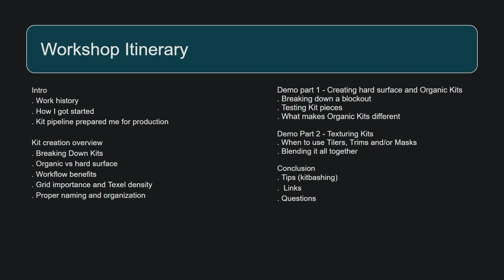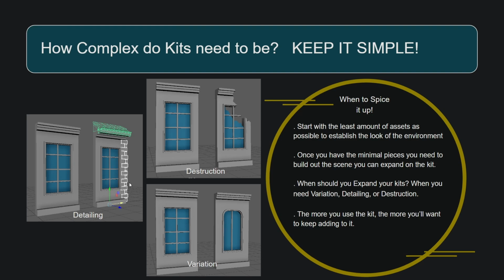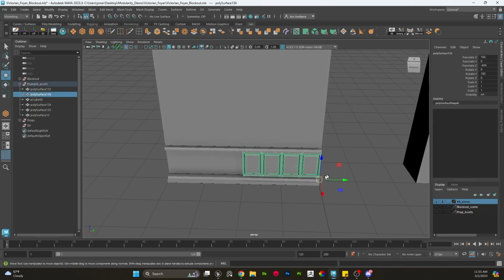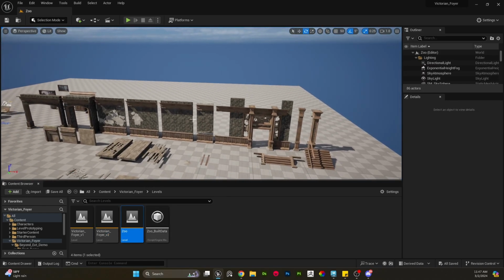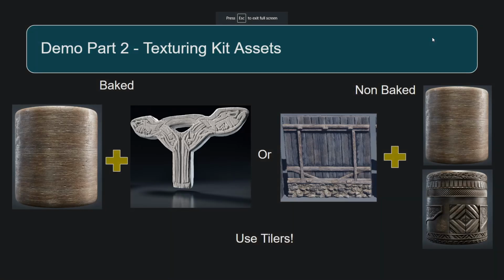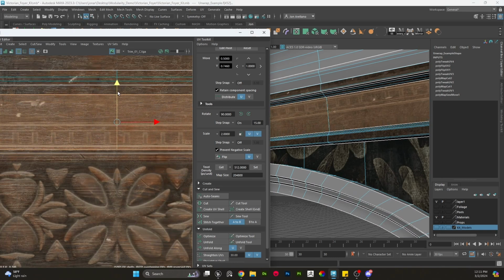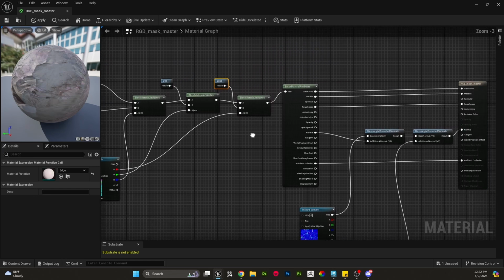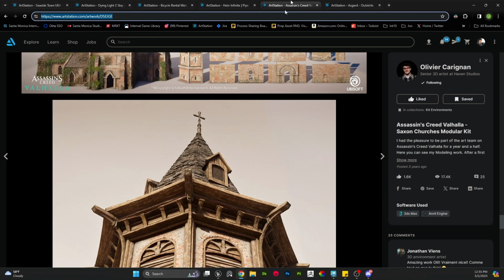(EARLY ACCESS) Creating Modular Kits for Game Environments with Jon Arellano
Join Jon Arellano, Environment Artist at Sony Santa Monica, as he delves deep into one of the most important disciplines an environment artist has to master: modular kit creation. From general tips & tricks to more hard-surface and organic specific pipelines, Jon breaks down each step of the workflow to give you a comprehensive overview and guide you on your learning journey towards mastering modular environments.

⏲️SESSION TIMESTAMPS⏲️
00:00:00 - Intro
00:05:10 - Overview of Kit Theory
00:10:45 - Complexity of Modular Kits
00:14:40 - Kit Prep and Organization
00:18:50 - Demo Part 1: Hard Surface Kits
00:40:30 - Demo Part 1: Organic Kits
00:48:30 - Demo Part 2: Texturing Hard Surface Kits
01:06:20 - Demo Part 2 - Texturing Organic Kits
01:08:40 - Shader Set-Up in UE5
01:17:23 - Blending Between Assets
01:22:05 - Resources & Outro

MENTIONED/LINKED RESOURCES
Kitbashing